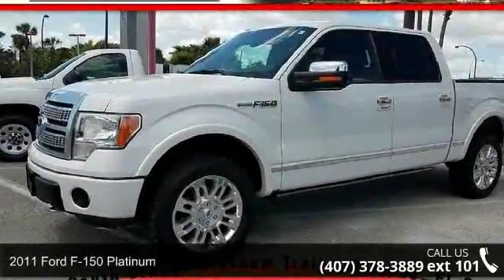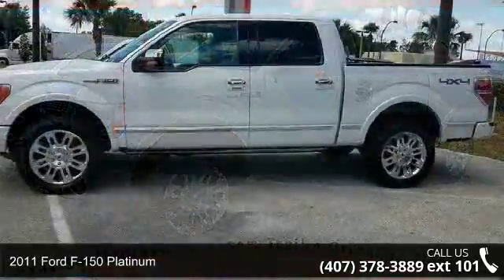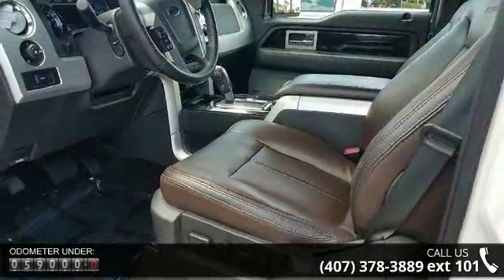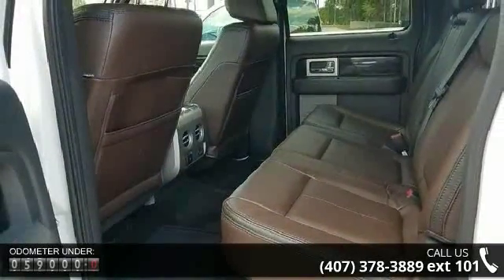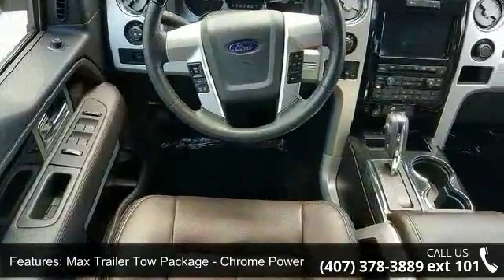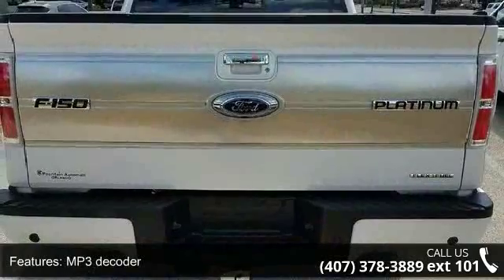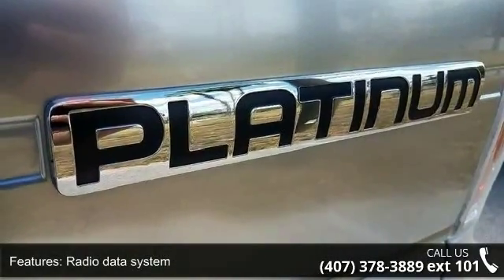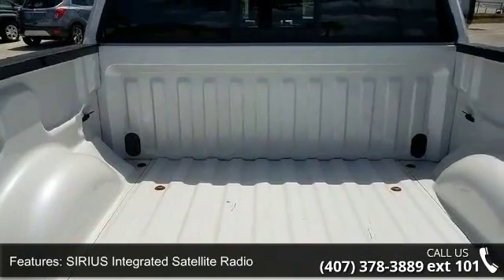2011 Ford F-150 Platinum - Fountain Auto Mall - Orlando, ...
Power Deployable Running Board and Heated And Cooled Seats. Max Trailer Tow Package - Chrome Power Mirror (Auxiliary Transmission Oil Cooler, Manual Telescoping Trailer Tow Side Mirrors, Trailer Brake Controller, and Upgraded Radiator), 5.0L V8 FFV, 4WD, ABS brakes, Alloy wheels, AM/FM radio: SIRIUS, Compass, Electronic Stability Control, Front dual zone A/C, Heated door mirrors, Heated front seats, Heated rear seats, Illuminated entry, Low tire pressure warning, Navigation w/Sony Single DVD/CD Player, Overhead Console w/Single Storage Bin, Power Moonroof, Remote keyless entry, SIRIUS Integrated Satellite Radio, Traction control, and Ventilated front seats. If you've been hunting for just the right 2011 Ford F-150, then stop your search right here. This is the fuel-efficient vehicle that definitely fits your budget.